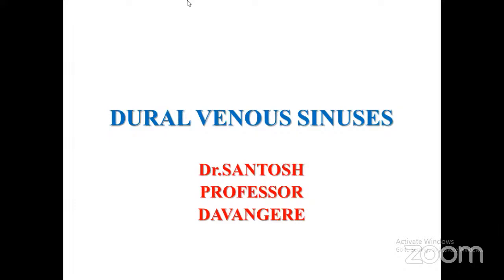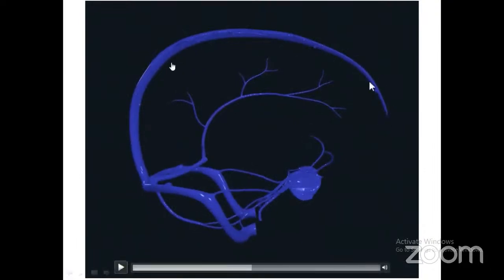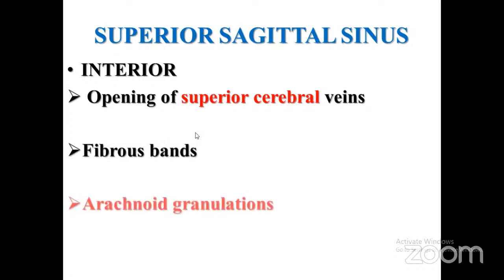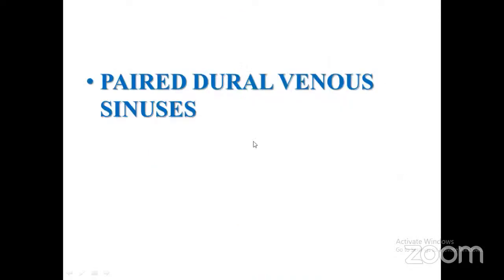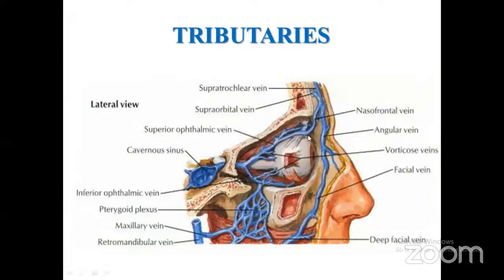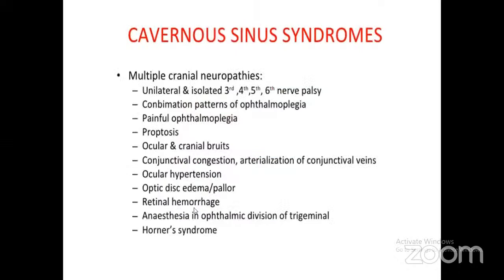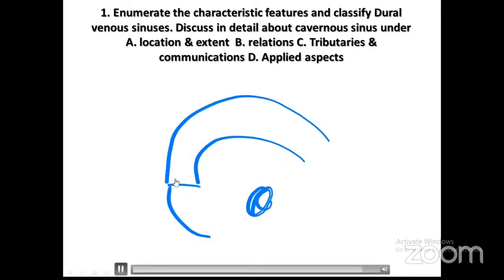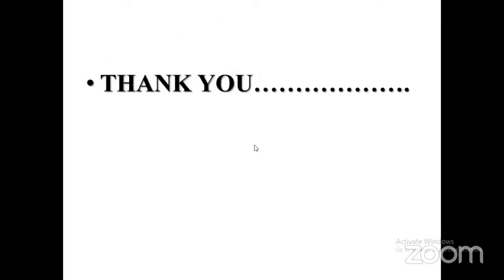Dural Venous Sinuses Anatomy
Excel In Examination
Anatomy - Important Topic Discussions

Mentor:
         Dr.Santosh Bhosale

Kindly note:
Every important topic will be discussed with diagrams/ charts/videos/ 3D animationsrelevant MCQs.

How to write best possible answer to each question will be explained.

- Dr.Kishan Rao, Founder of The White Army.